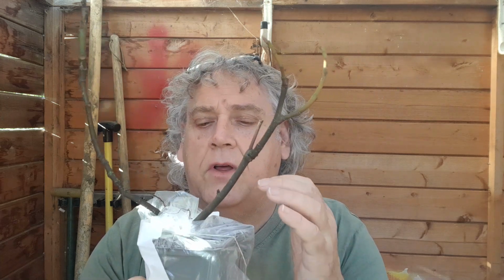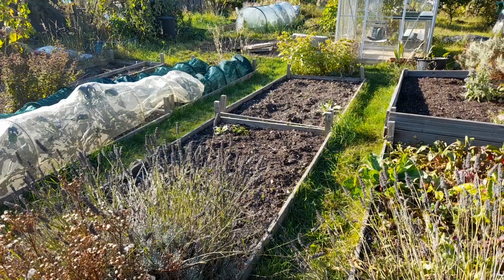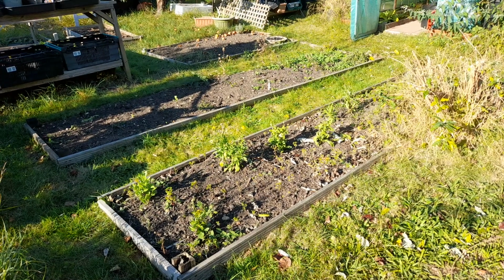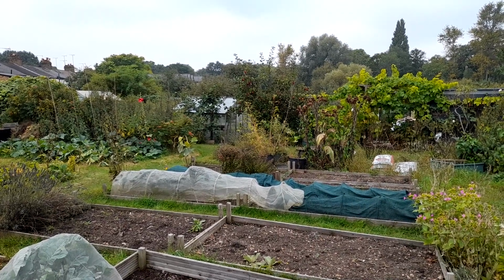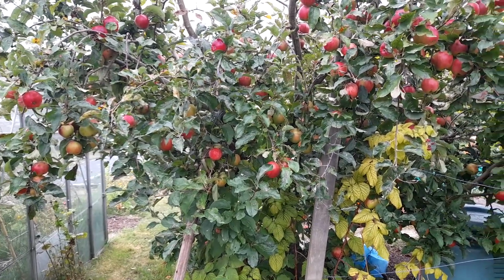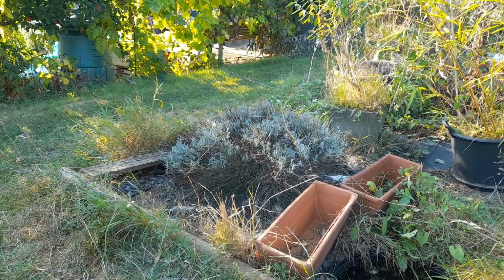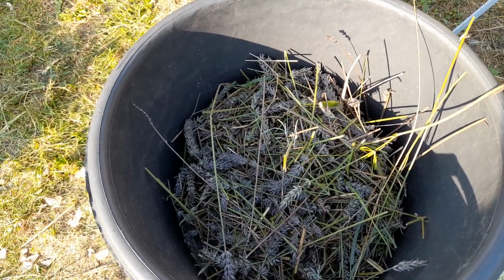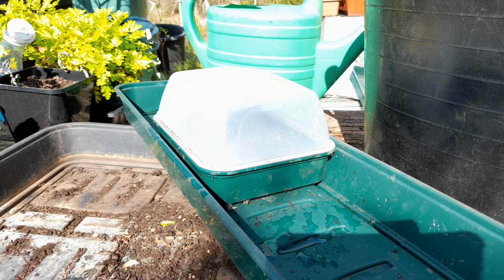Beds for Garlic & Broad Beans, So Little Growing & Cutting Back Lavender: AWATP 16-22 Sept '24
Monday 16 September - mulling where to plant our garlic and broad beans, plus chat about a Rouge de Bordeaux fig I've bought with birthday money from Courtney and Dave - this variety was one of my mum's favourite figs;
Thursday 19 September - an early morning visit to the plot to water things in the poly and the greenhouse - there's no need to water much outside, as we have so little growing!;
Friday 20 September - it was time to cut back the lavender's flowers stems from the plants, some was gifted whilst I was doing this, some I have kept to dry fully and use, and some I simply cut up and put into the compost bin.  I also found footage I took last week of me sowing Nemesia, a lovely little floriferous plant we fell in love with some years ago.

00:00 Titles
00:04 Beds for Garlic & Broad Beans (Monday)
10:10 First Frost & Horses Galloping (Thursday)
18:27 Cutting Back Lavender (Friday)
28:08 Endpiece